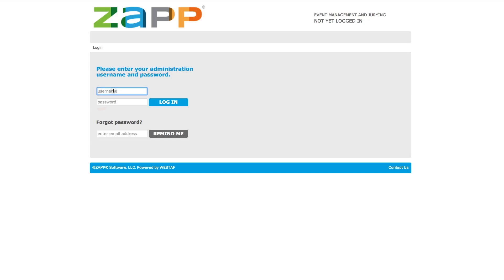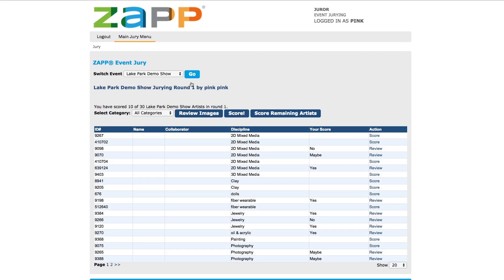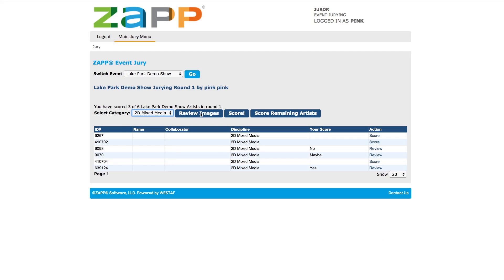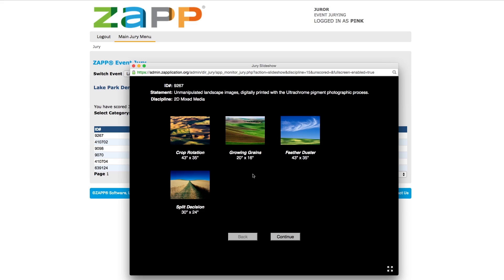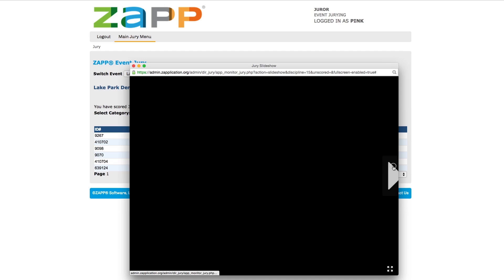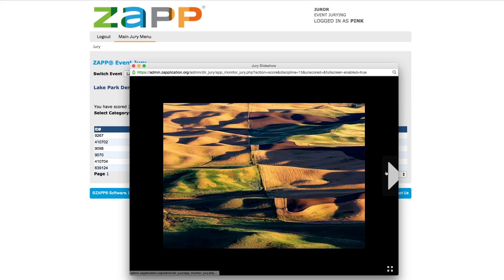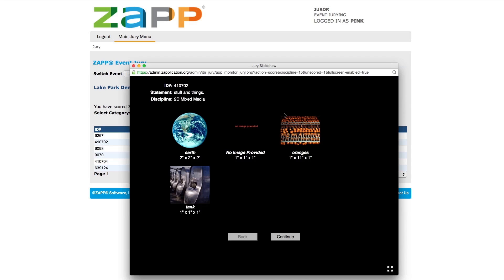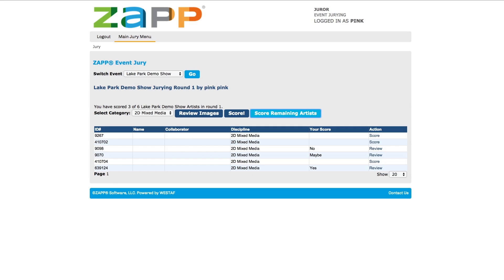A Jury Demonstration for ZAPP® Jurors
Watch how jurors on ZAPP® can access the site, review images and input scores.

See below for full transcript.

Welcome to ZAPP! In this video we will show you how to jury applications using ZAPPlication.

First, go to admin.zapplication.org and login using the username and password that the show administrator provided. If you have not been assigned a username and password, please contact the administrator of your event.

Once logged in select the event from the drop-down list and hit go. You will be directed to a page with a drop-down menu where you can select a medium category. You will also see an option to review images, score, and score the remaining artists. By selecting a category from the drop-down list, only artists within that category will appear.

To review the jury images before scoring, click the Review Images button. A new window will appear where you can see all of the images submitted by the artist and any information that was made visible from the application by the administrator.  Depending on the show settings, you may see the artists’ body of work slide before moving on to individual images.

To see information about the artwork and information on the application, move your mouse to the middle of the image and click on the white “i.” To move on to the next image, move your mouse to the right side of the window and click on the white arrow button. If you wish to review the images in full-screen mode, select the icon in the bottom right hand corner.

When you are ready to score the applicants, click the Score! button. This is similar to the review page, except you will see a scorecard at the end of each applicant’s body of work. On the scorecard, you see the artist’s body of work and a place to submit scores and comments.  Be sure to hit the “Save this Score” button to ensure that your scores are saved.

If you select score remaining artists, you will see images for any artist that has not been scored.  Again, you will see all of their images, followed by the scorecard. It may be helpful to click the Score Remaining Artists button after you are finished scoring each category to ensure that you didn’t miss any applications. You will know that you are finished jurying when all artists have scores next to their application ID.

Good luck with your jurying! For more specific questions, please contact the administrator of the show you are jurying for. Thank you for using ZAPP®!